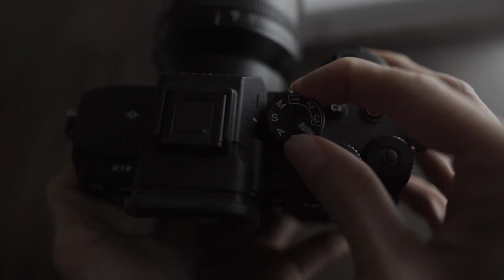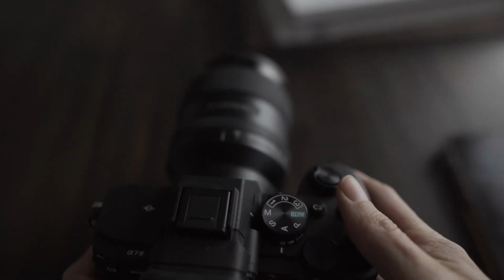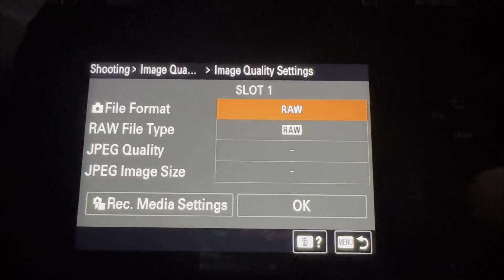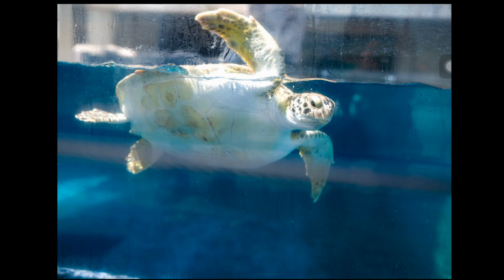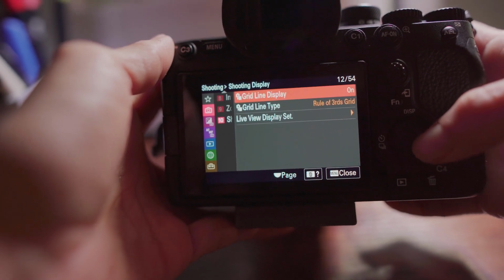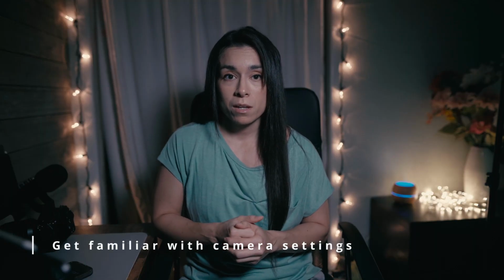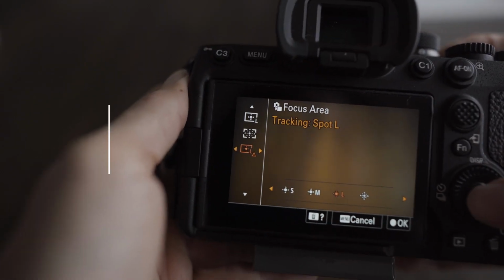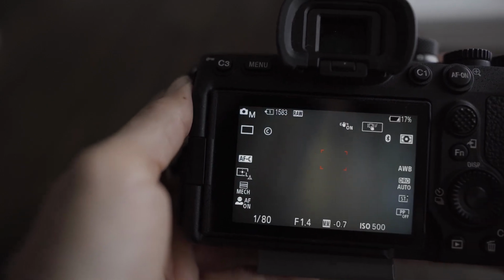Essential Tips for Beginner Photographers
A comprehensive guide to getting started as a beginner photographer. I know it may seem a bit overwhelming at first, but over time you will realize it’s not too bad. You got this!

What I use:

Pexels.com for free video and photo content